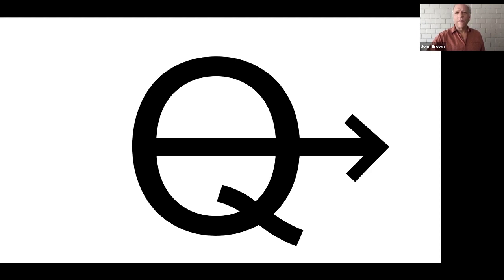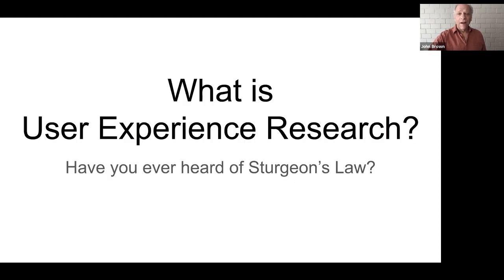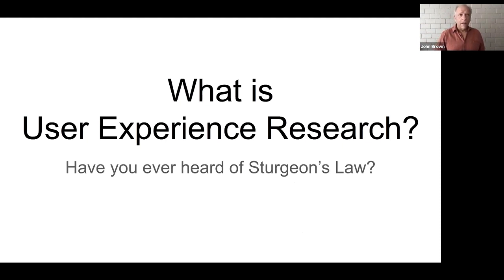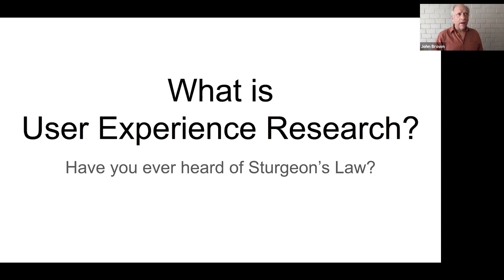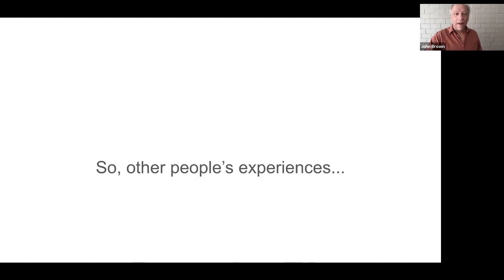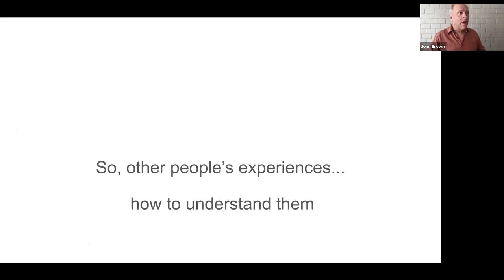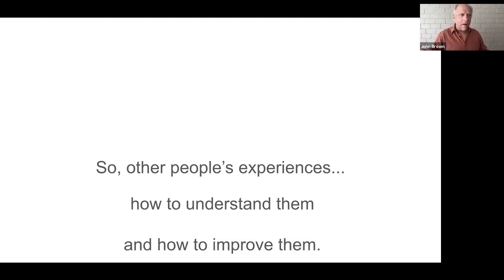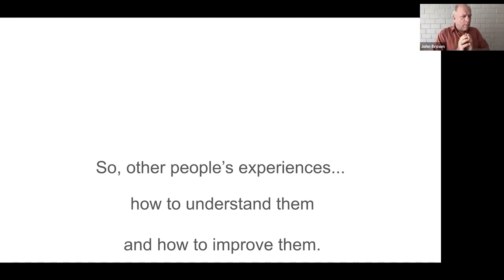08 What is User Experience Research? Have you heard of Sturgeon’s Law?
Ever notice that folks just can't agree on how to feel about some things? Ever wonder how it is that whole groups of people can be angry about things that you know aren't important, and how they can easily dismiss the things that are important to you? That's because our brains bias everything we hear and see, according to patterns we fear. That's where racism and classism and other prejudices come from. It's the kind of thing that might make you feel that common understanding is impossible.
The good news is that we can all learn to understand and overcome our own prejudices. The even better news is that we can all help each other learn to do so, even if we disagree on everything else in the world. This lecture might give you some insight into how to get past the systemic racism, sexism, and other prejudices facing our country today. It might even help you find a little relief.

The 2020 Evolv Brown Bag Lecture Series:
Wondering how long we'll be living like this? Not sure why hiding from the news isn't helping you feel better? Wish you could talk with a scientist about the facts, a psychologist about your feelings, or a friend who doesn't share your bathroom?
Evolv's own Dr John NA Brown is delivering a series of 10 short talks that might provide some insights into how you're feeling during these challenging times and what to do about it. Come for the insights, stay for the dad jokes. Or, you know, vice-versa.